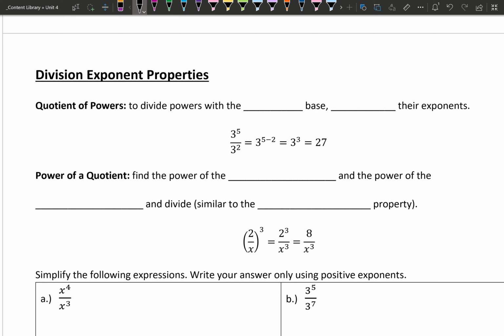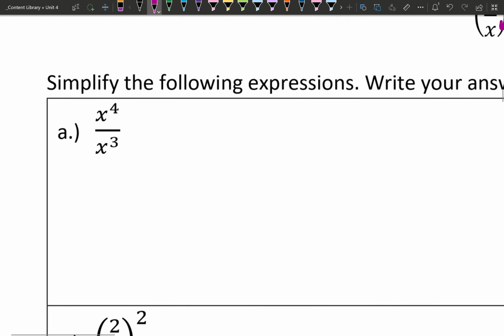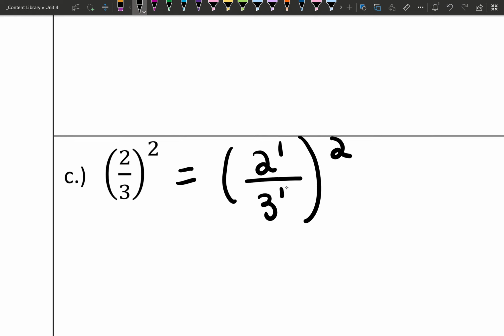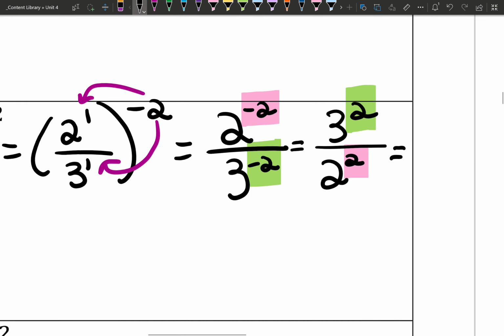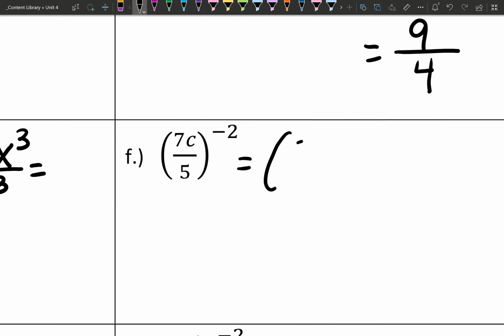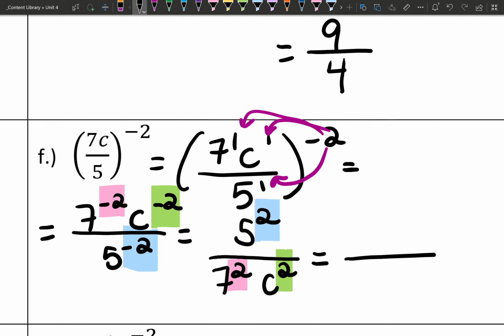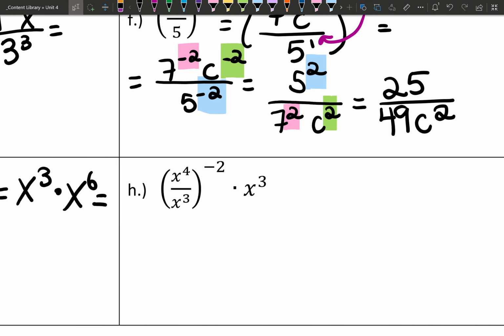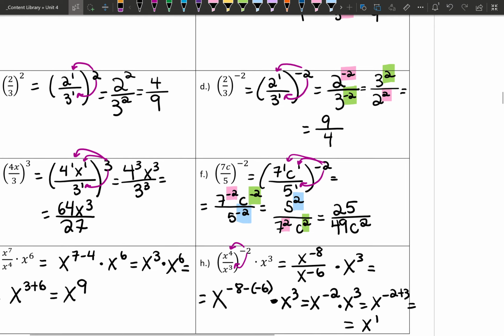Target 4A Division Exponent Properties